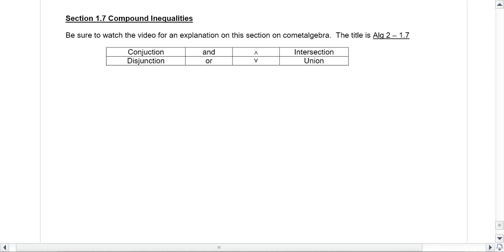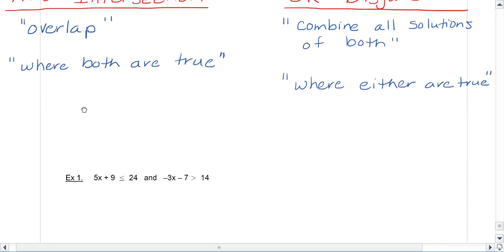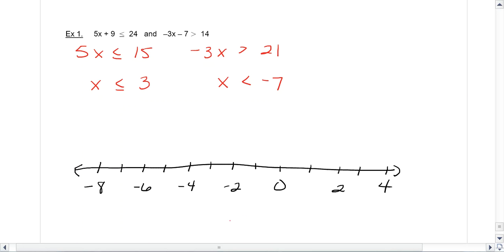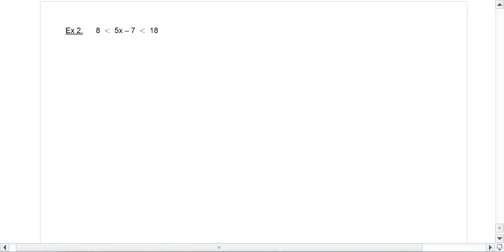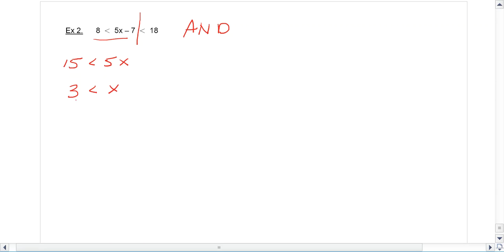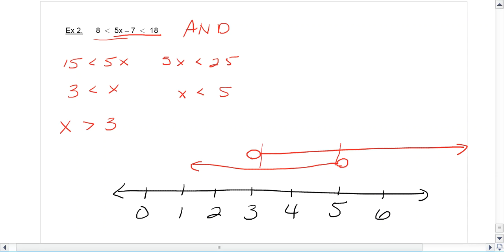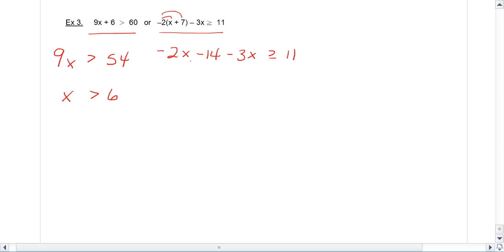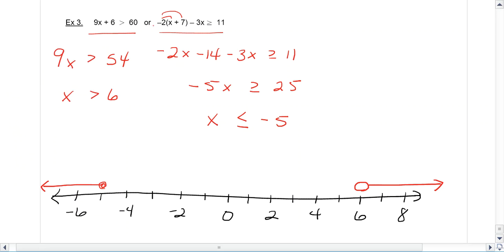Alg 2 - 1.7